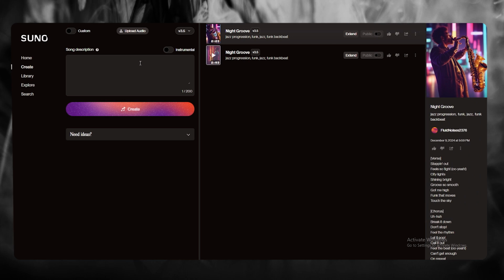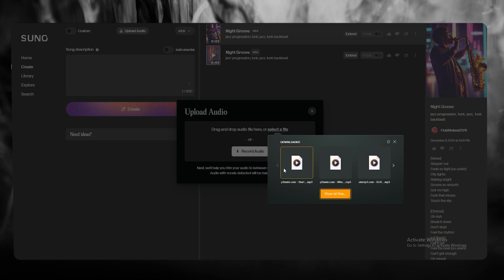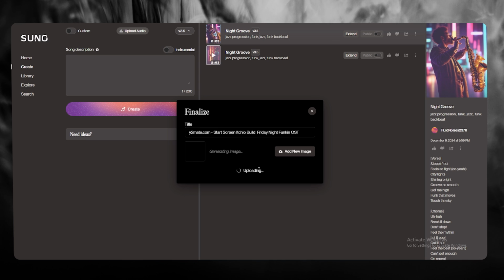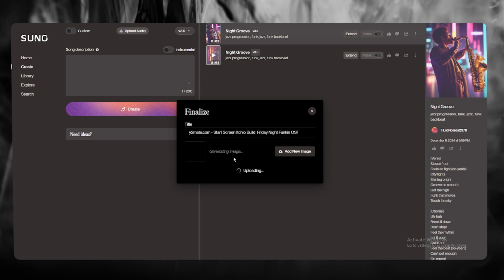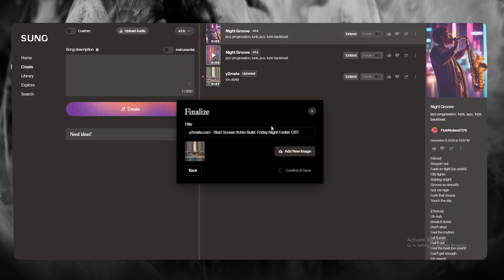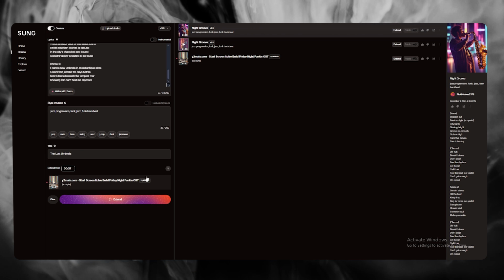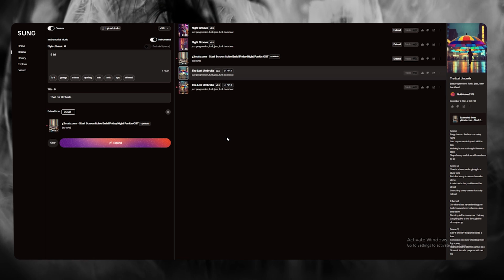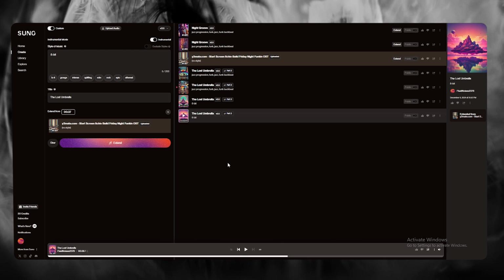How To Extend Fnf Songs With Suno Ai 2025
In this video I will show you how to extend fnf songs with suno ai 2025